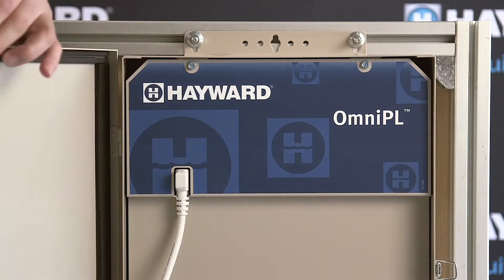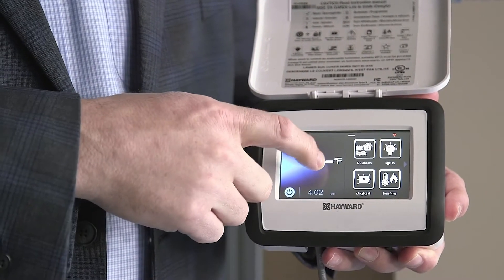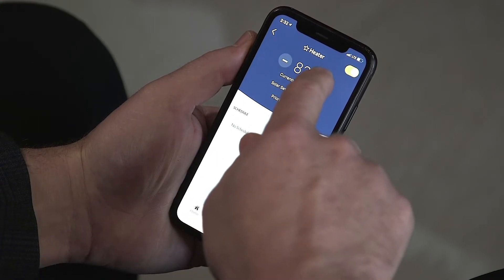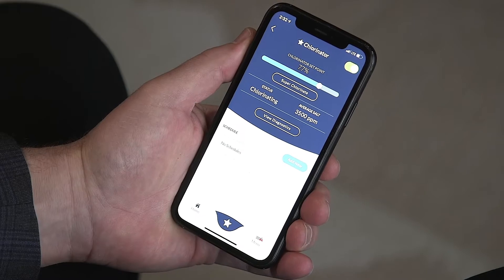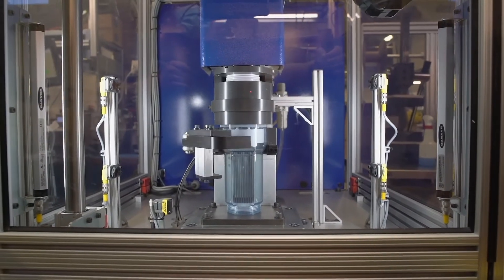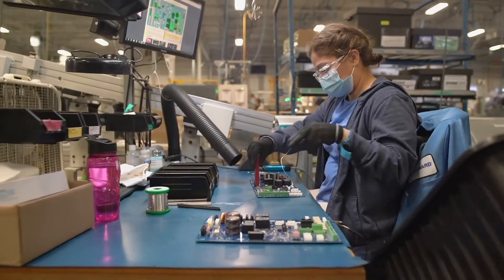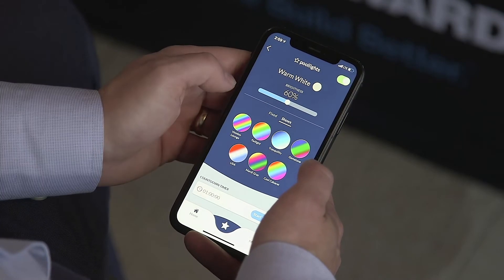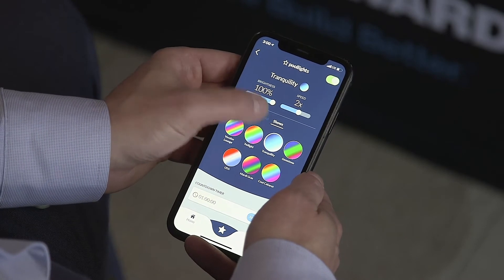Learn About Hayward Smart Home Automation Products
Smart Home devices are way more common and pool owners expect them to translate to their pool equipment.

The Hayward Omni platform is great for Pool Professionals and pool owners alike, whether it’s an OmniHub, OmniPL, or OmniLogic, it’s the smartest choice for pool and spa automation on the market today.

To find out more about Hayward Automation Products, find your nearest pool supplier or visit us at hayward-pools.com.